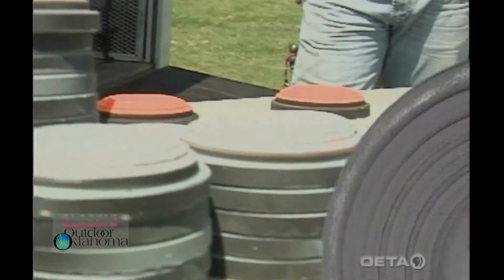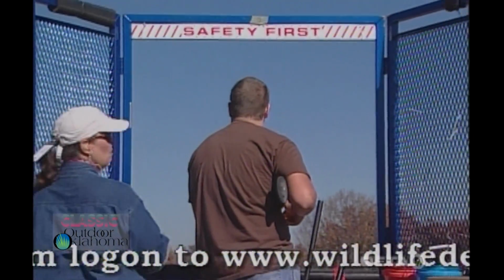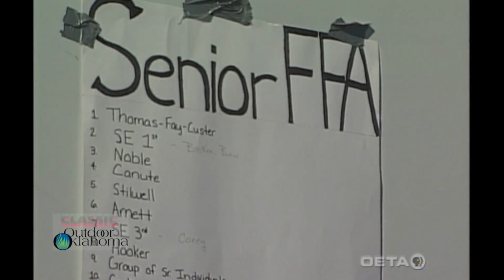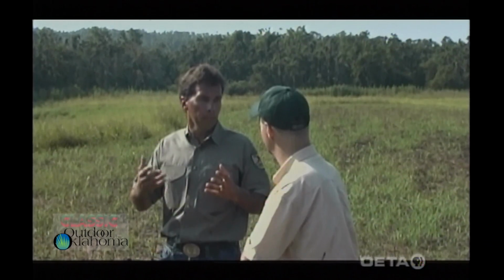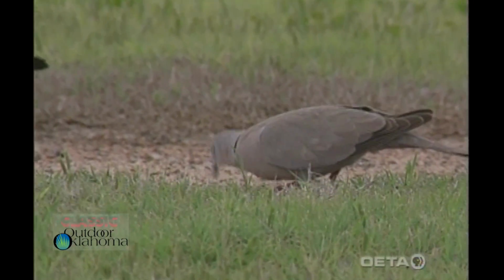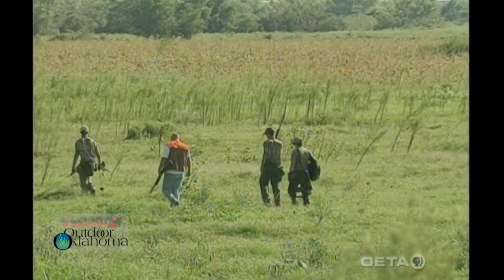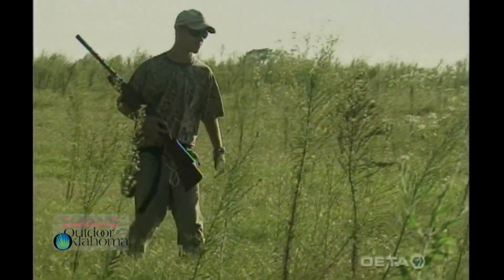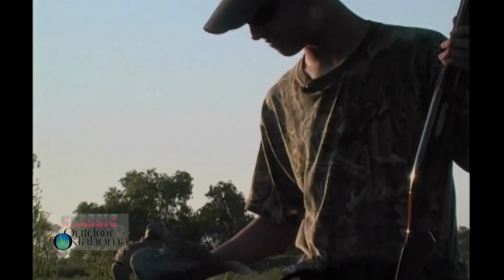Dove Twins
Dove hunting on private land in SW Oklahoma with a couple of twins who are really excited about the outdoors.  Aired in 2008.  Get some shotgun tips as well.